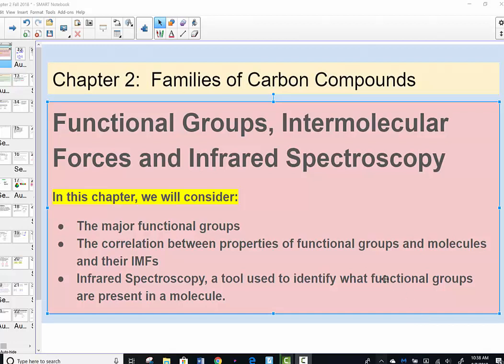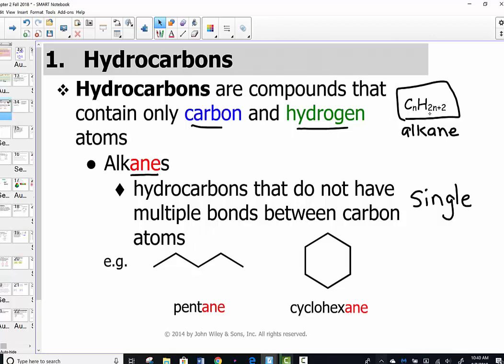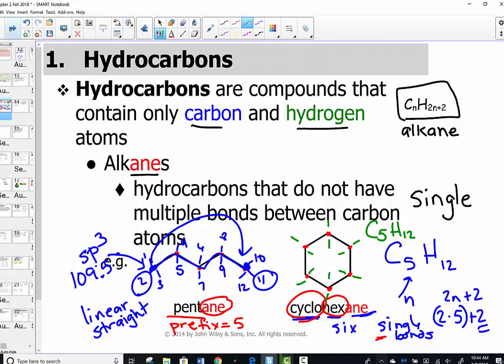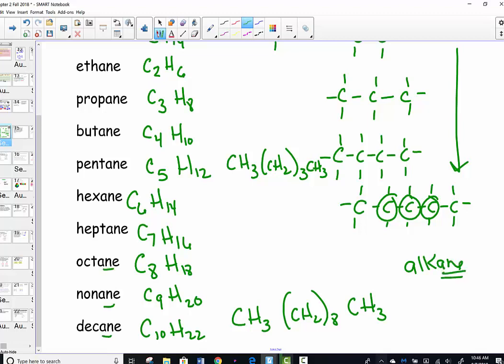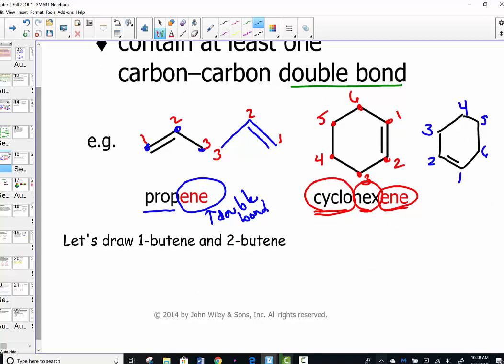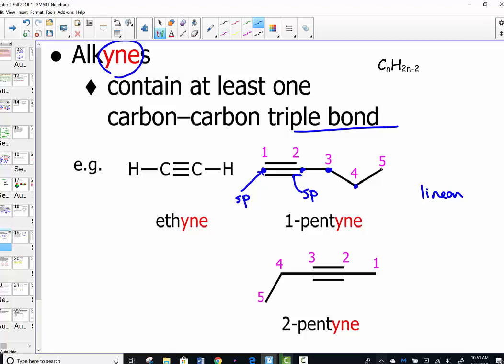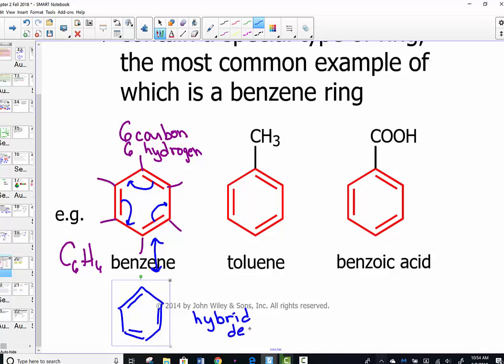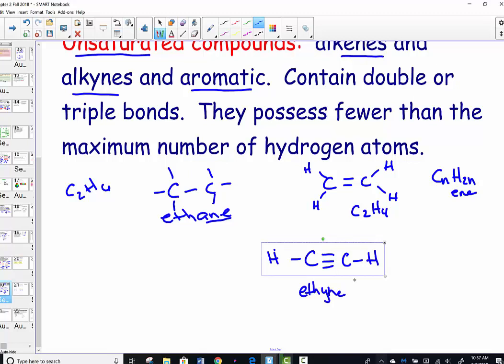Mrs. Hanson's Organic Chemistry Lecture Chapter 2.1 Hydrocarbons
Alkanes, alkenes, alkynes, aromatic compounds